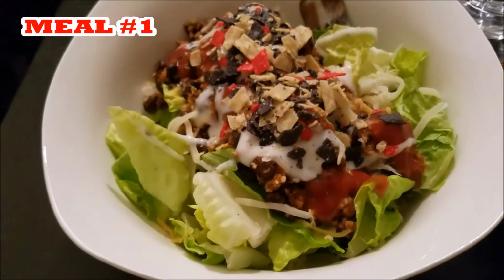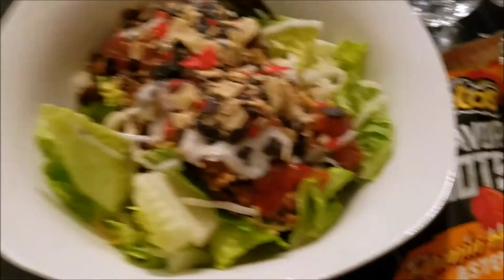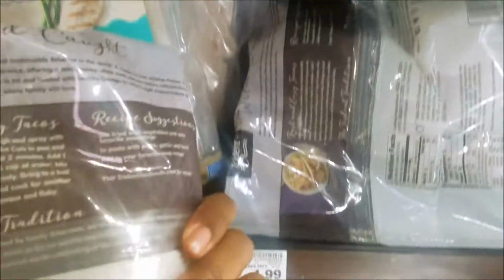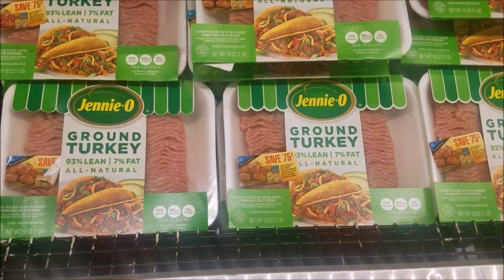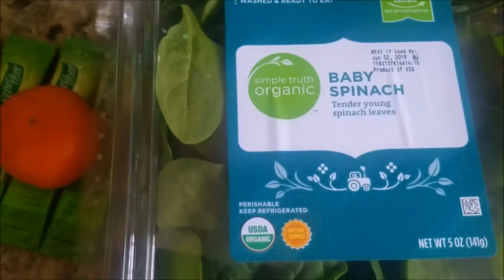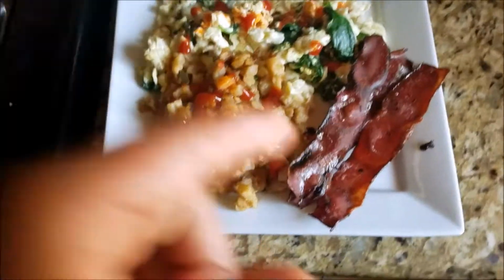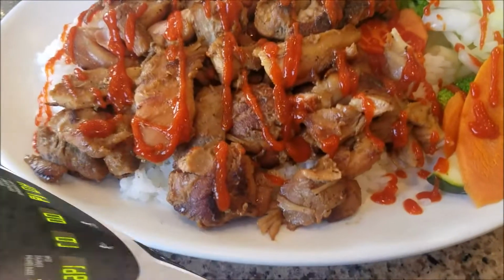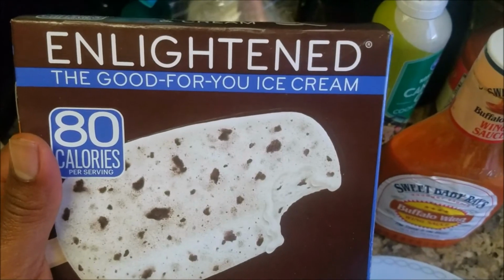FULL DAY OF EATING #6 ( Fighting Cravings )